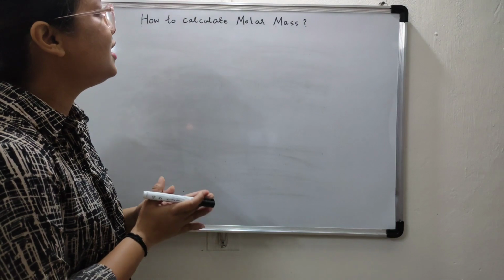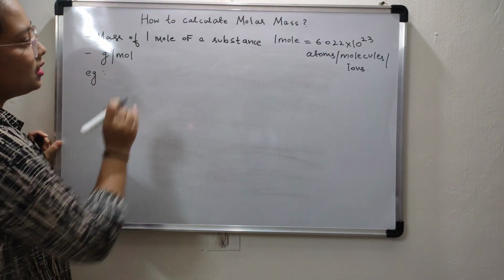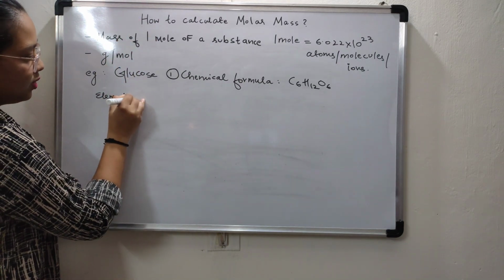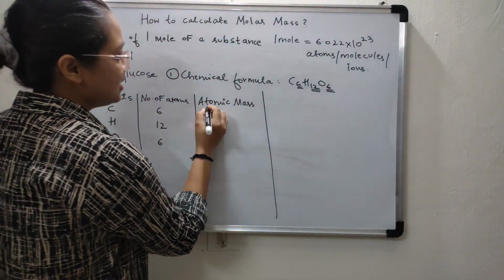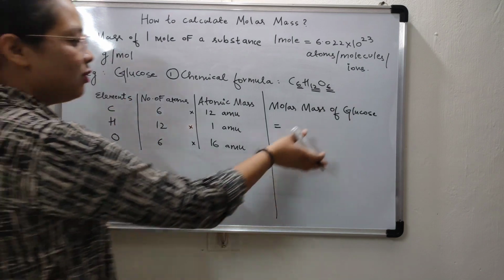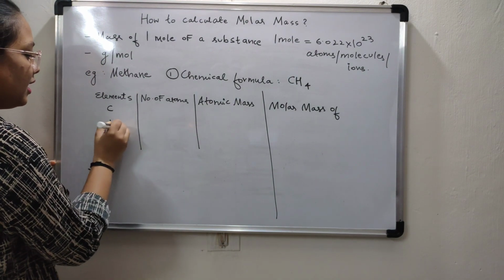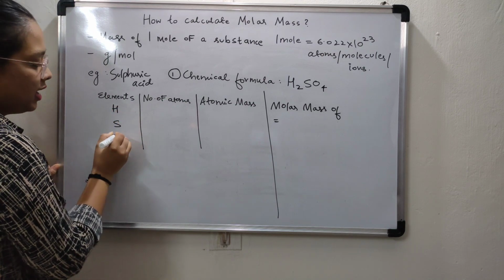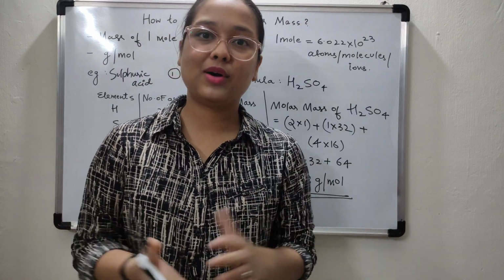MOLAR MASS in 2 simple steps | How to find molar mass | Molar mass calculation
Hi students

I have discussed a simple method using 2 steps to calculate MOLAR MASS of any given compound.

In this video, I have taken Glucose, Methane and Sulphuric acid as examples.

I hope you all understood.